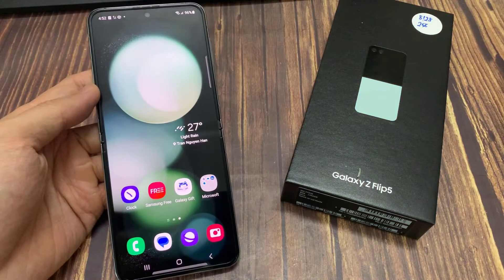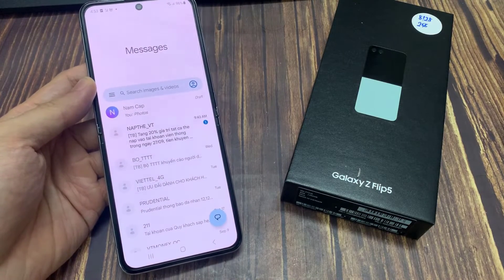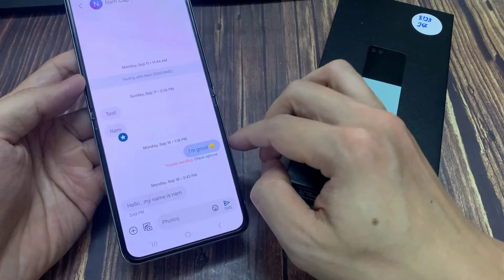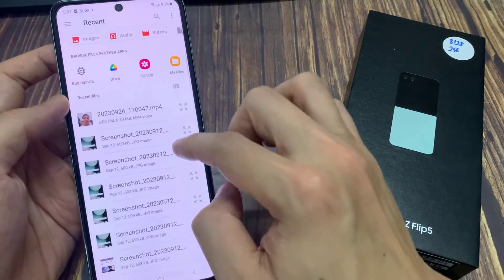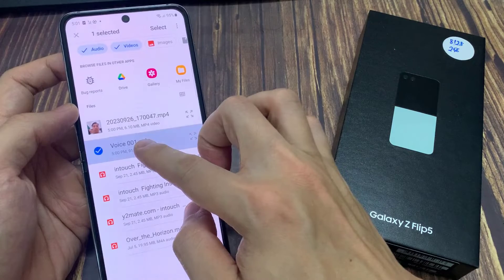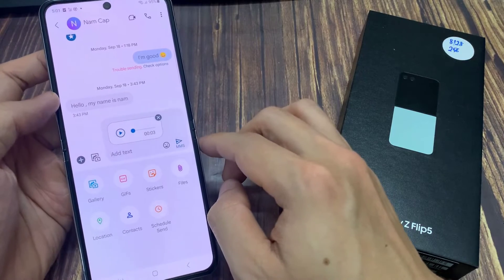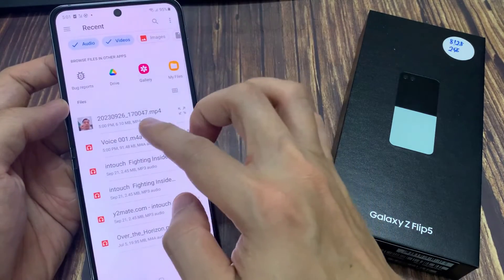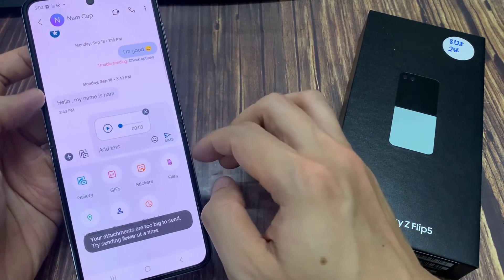Samsung Galaxy Z Flip 5: How to Add Audio/Music or Video Files To A Text Message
Learn how you can add audio/music or video files to a text message on the Samsung Galaxy Z Flip 5.